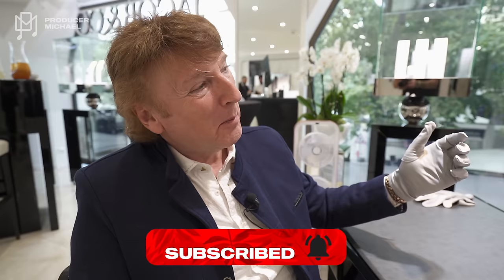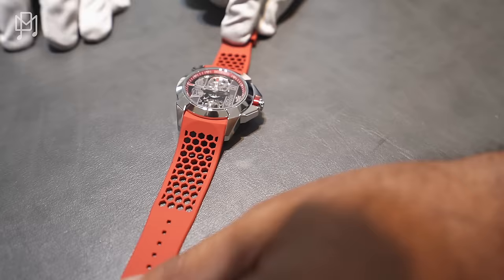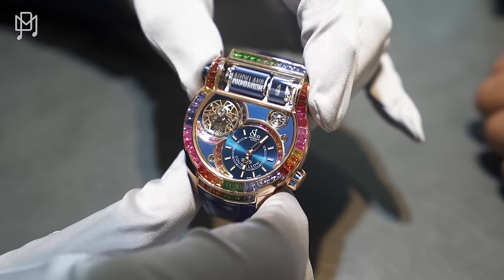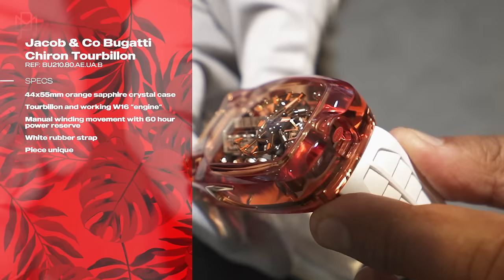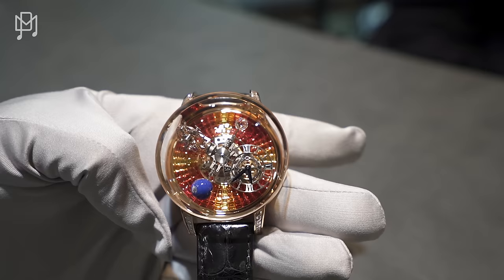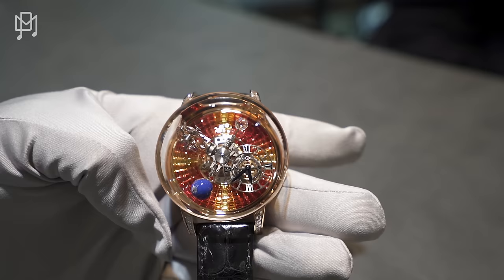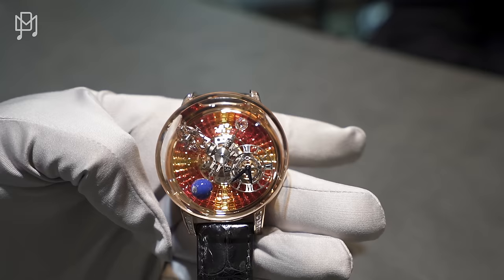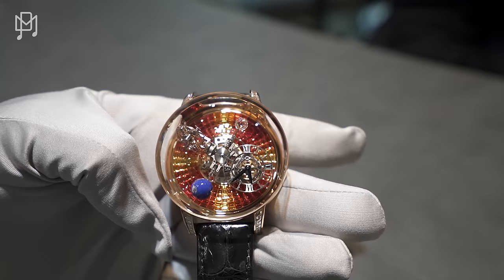Jacob shows me $5MILLION of his watches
This week, we're visiting Jacob at his boutique in Geneva, looking at some of the latest luxury watch releases from Jacob & Co. From a $1.5m Bugatti Chiron in orange sapphire crystal, to the latest dual time zone watch, Jacob's creations always impress. If you're ever near a Jacob & Co boutique, make sure you head in there and see the watches for yourself - there's nothing quite like them!

Jacob & Co Geneva:
Rue Du Rhone 86
1204 Geneva, Switzerland

Chapters:
00:00 - Introduction
00:23 - The World Is Yours Dual Time Zone
02:18 - Epic X CR7 Flight of CR7 Steel
03:50 - The Mystery Tourbillon
04:36 - Epic SF24 Tourbillon Arlequino
07:35 - Bugatti Chiron Tourbillon orange sapphire crystal
08:40 - Astronomia Tourbillon orange sapphires
10:12 - Astronomia Solar icy blue baguette sapphires
11:39 - Astronomia Solar
12:40 - Award nomination
13:03 - Space watch auction
14:14 - Brilliant Northern Lights (Rihanna Super Bowl watch)
15:02 - Bugatti Chiron white ceramic
16:25 - Astronomia Solar 3D Ruby & Diamonds
17:59 - Thank you Jacob!